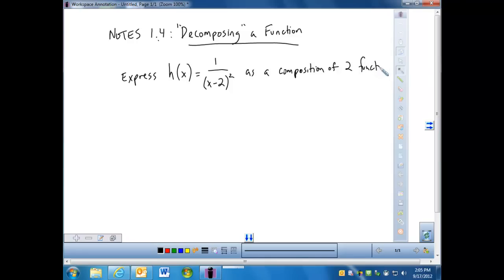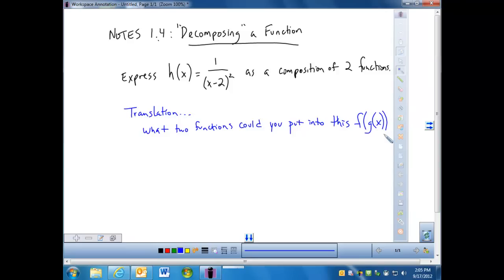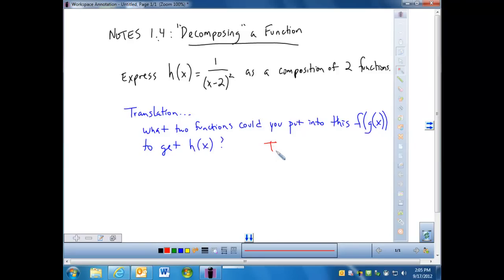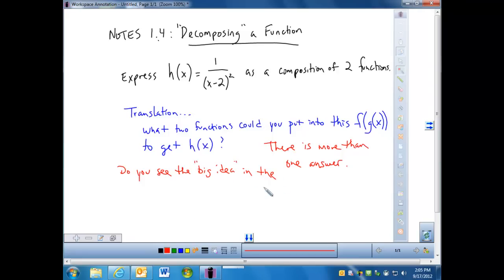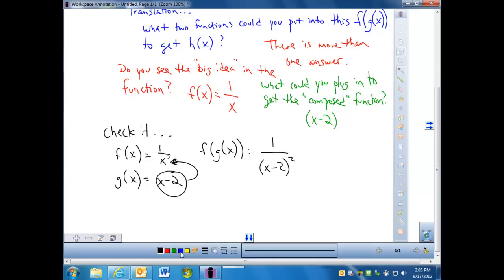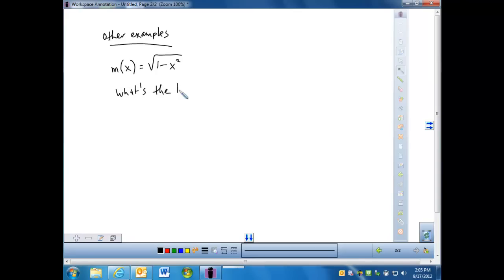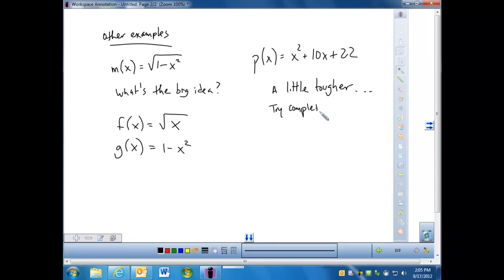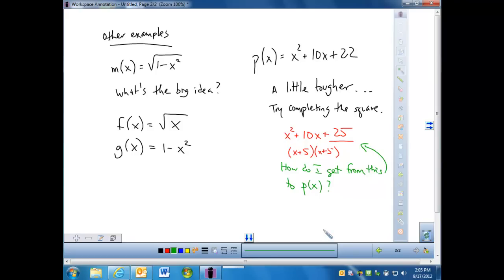Section 1.4 (conclusion from class)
This wraps up our discussion of combination & composite functions by looking at -decomposing- a function.